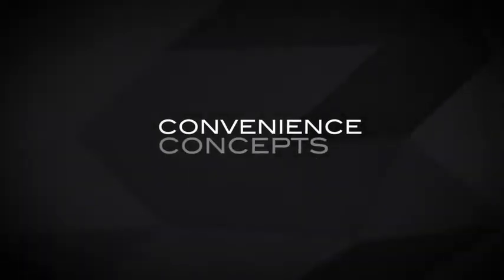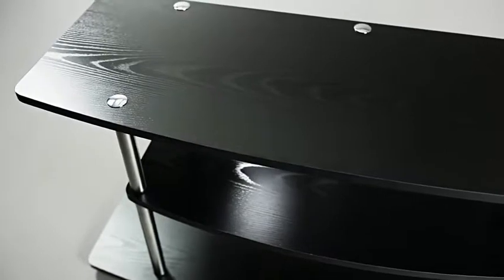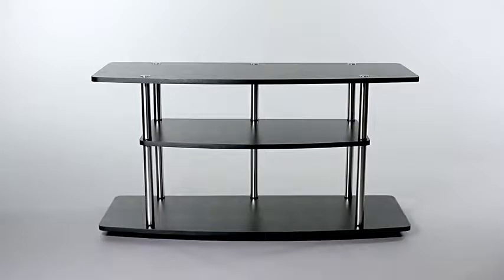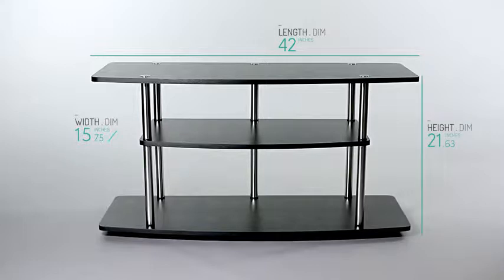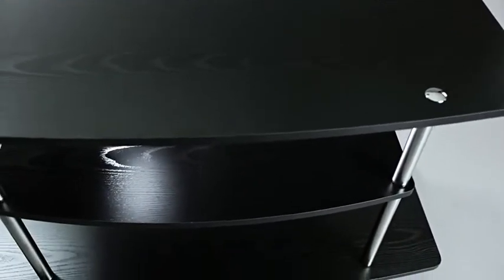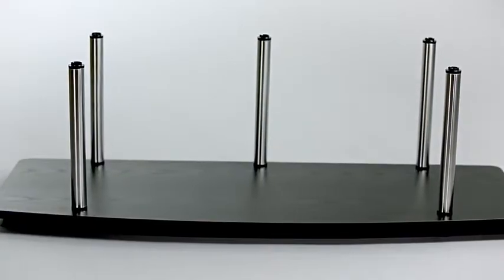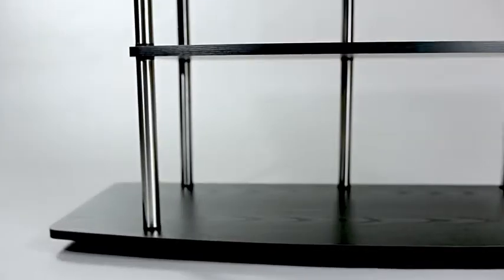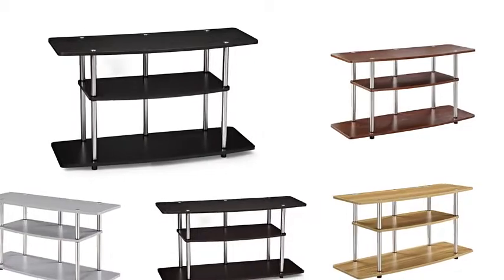Prime Day Convenience Concepts Designs2Go 3-Tier Wide TV Stand, Black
More Great Products By Convenience Concepts
Contemporary, wide 3-tier TV stand for 42-inch LCD or plasma screen television
Laminate fiberboard construction with black wood-grain finish; brushed stainless-steel support posts
Space for DVD player, cable box, and other AV components on lower shelves; cable tie for organization and wall attachment
Fast tool-free home assembly; 100-pound total weight capacity
Measures 42 inches wide by 15-4/5 inches deep by 21-2/3 inches high